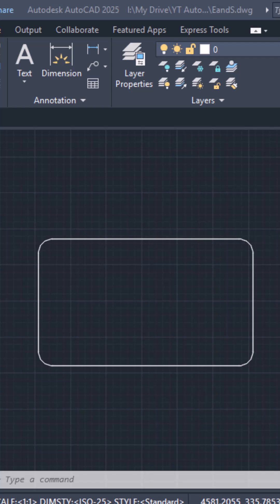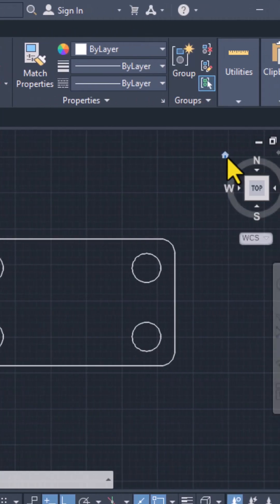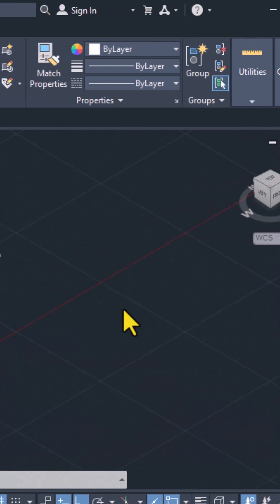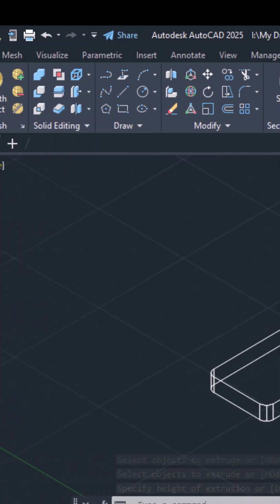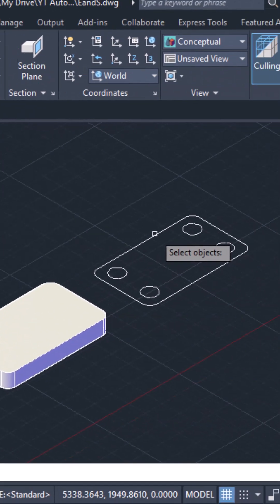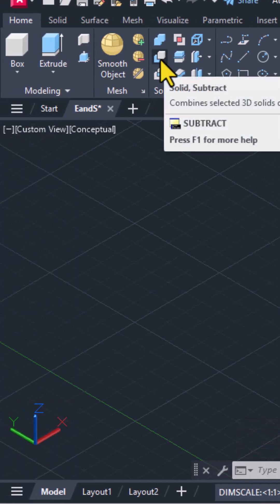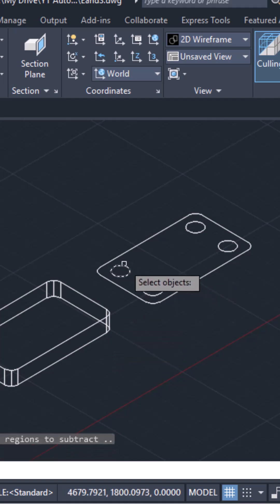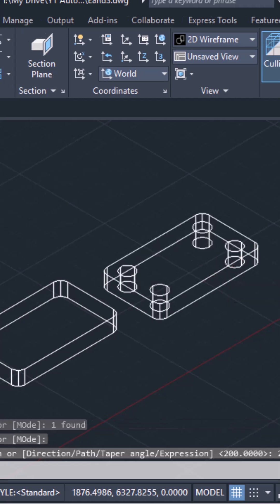17. How to Region, Subtract and Extrude in AutoCAD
17. How to Region, Subtract and Extrude in AutoCAD